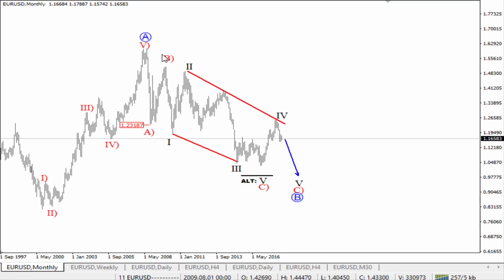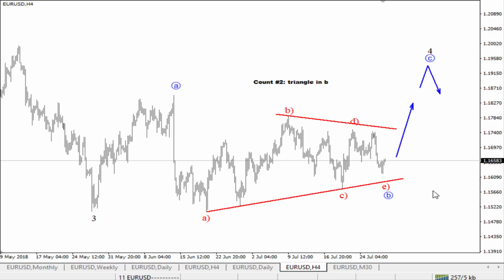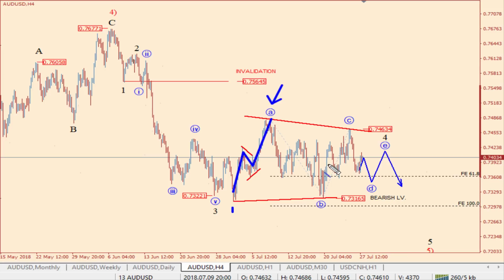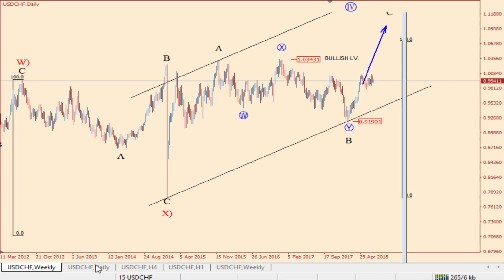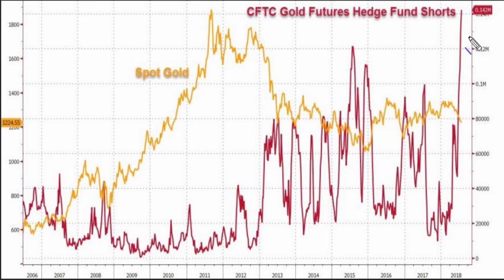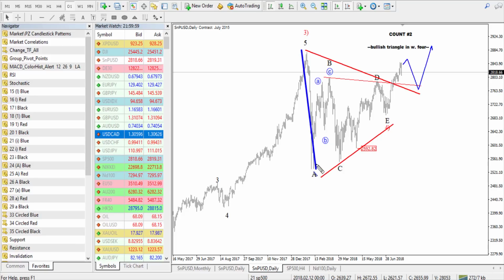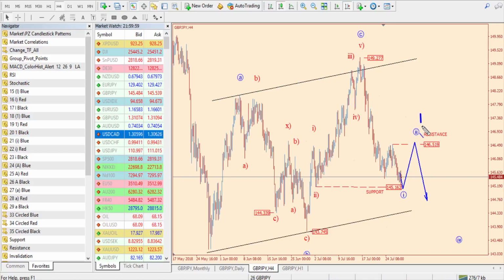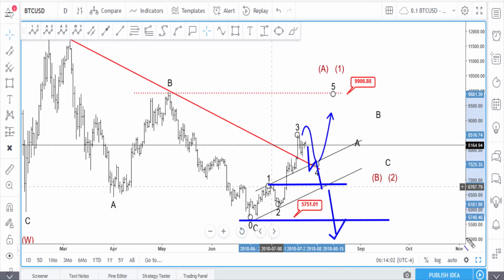Next Week's Preview July 29th 2018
Grega Horvat's insight on what market participants should pay attention to during the week ahead.